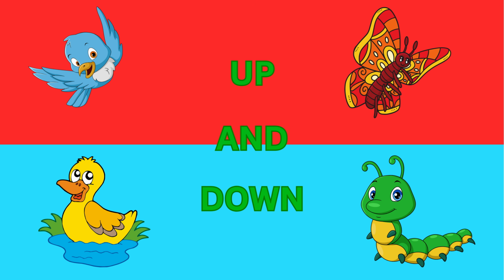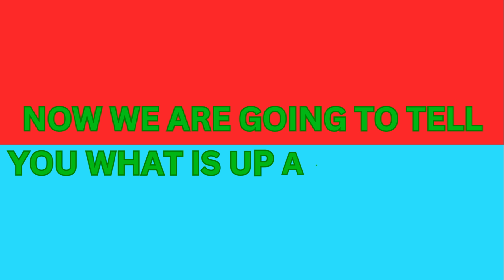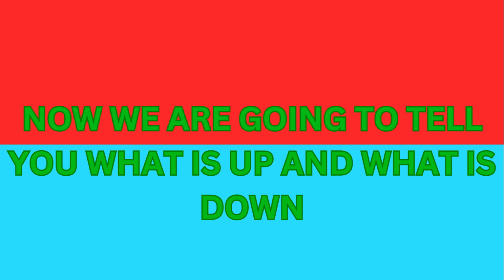Move Up, Move Down! Learn Up and Down for Kids!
Explore the world of directions! Learn to identify and move up and down, from climbing stairs to sliding down slides. This engaging and interactive video features colorful animations, fun music, and clear narration to help your child develop their vocabulary and understand the concept of vertical movement. Perfect for preschoolers, kindergarten kids, and early learners!